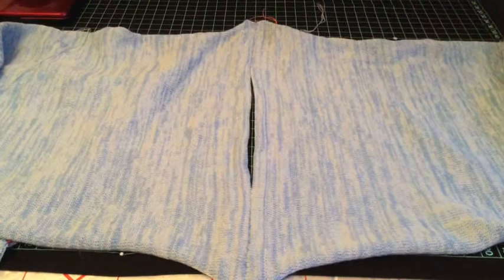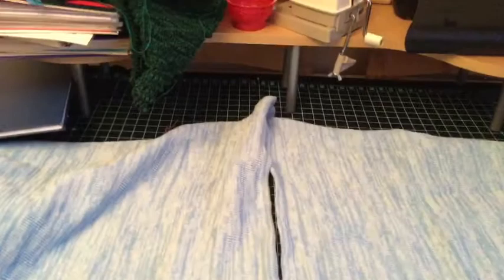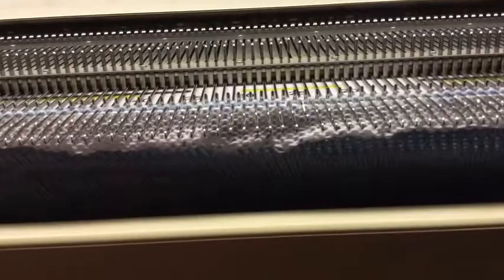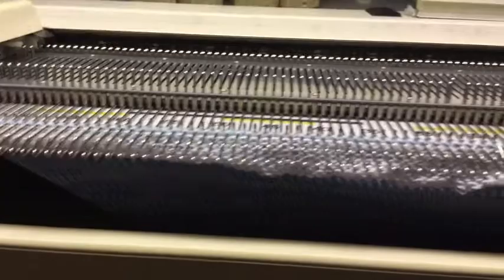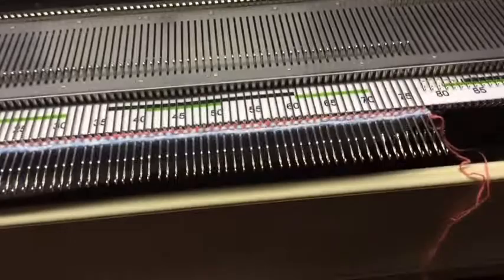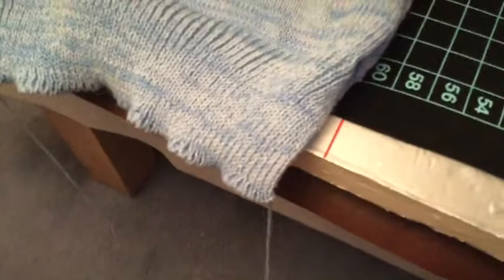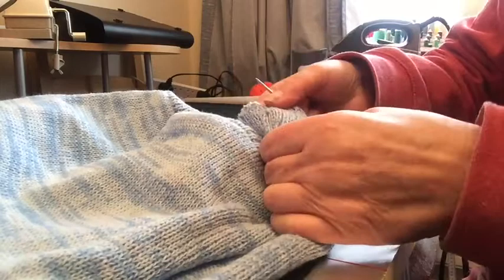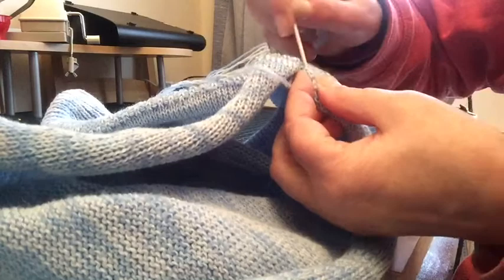KAL 1/3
Machine Knitting Beginners Circle KAL1/3